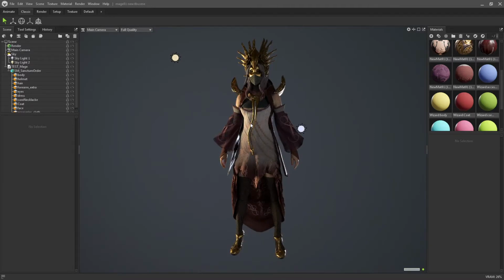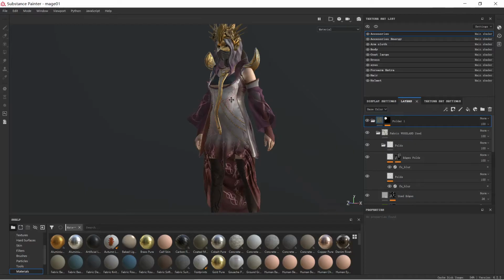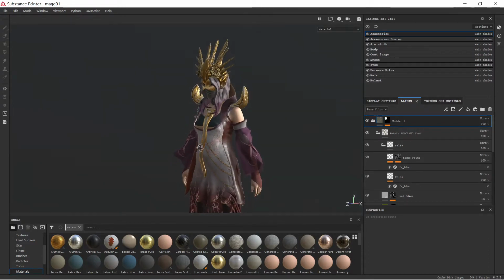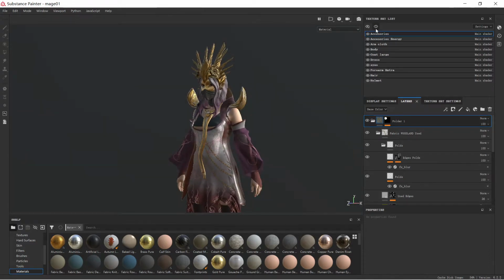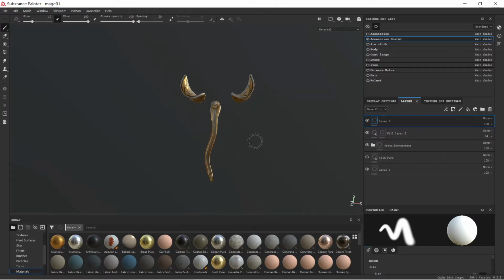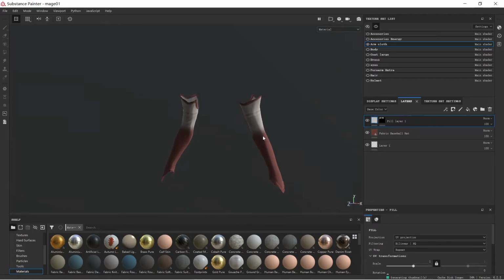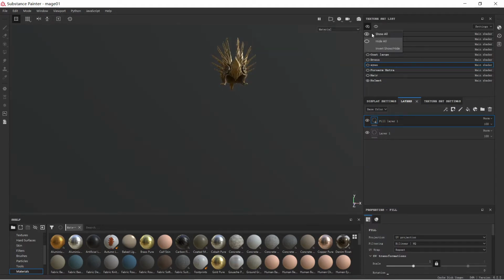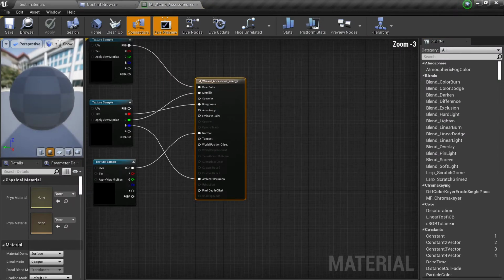Unreal Engine 4 - Creating a female wizard